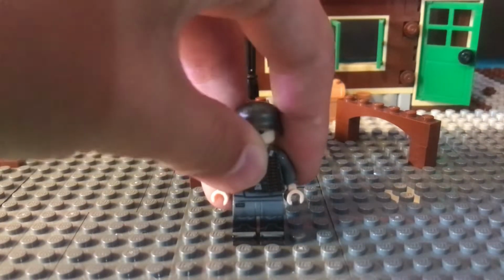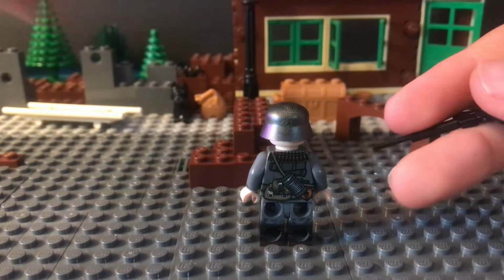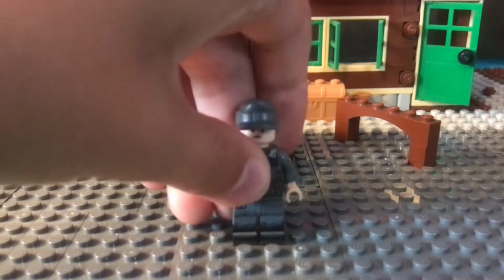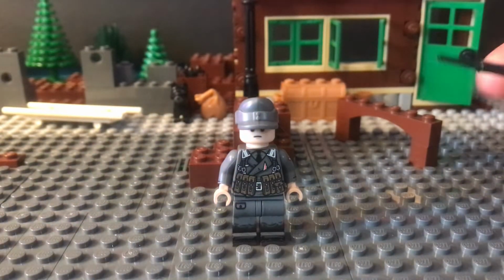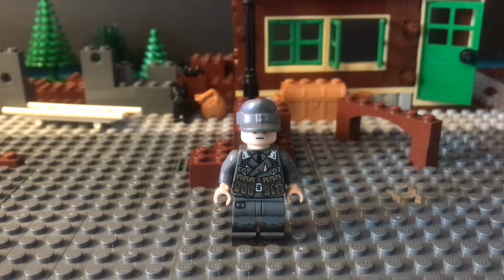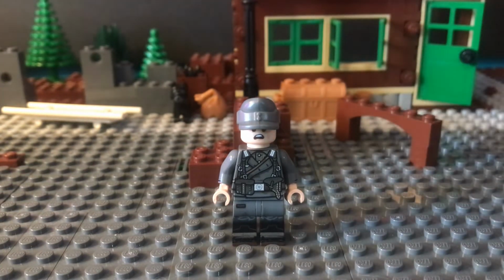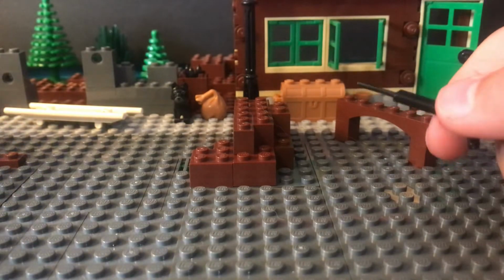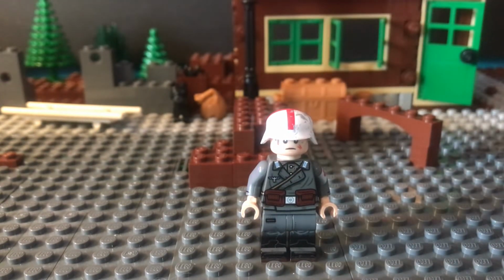The minifig co ww2 German panzer lehr haul